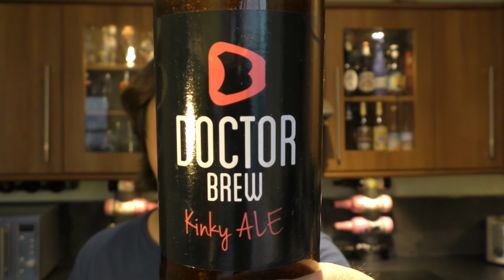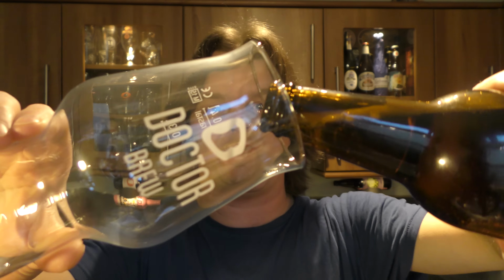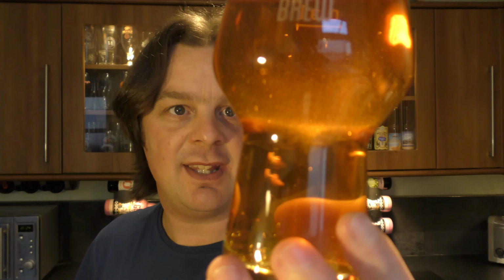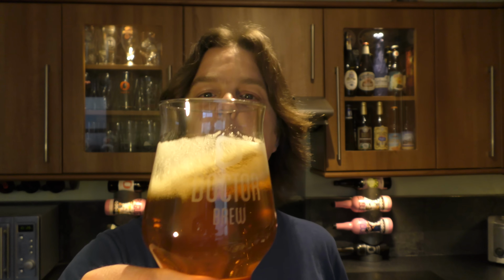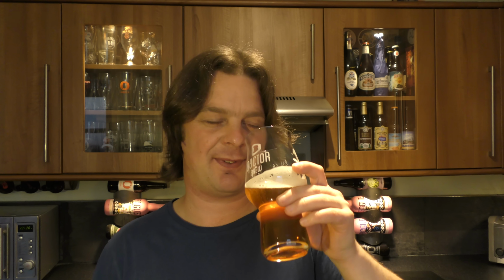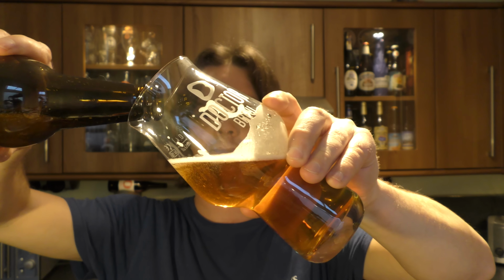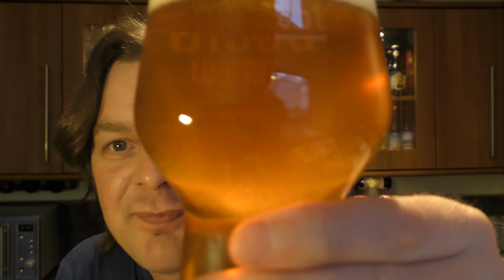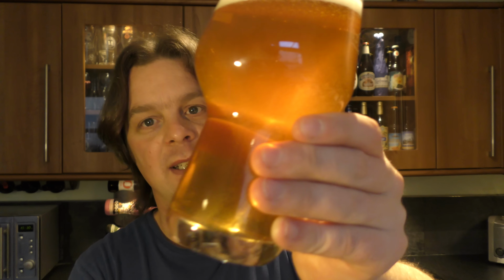(4K) Doctor Brew Kinky Ale | Polish Craft Beer Review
Recorded In 4K Ultra HD Real Ale Craft Beer Reviews Doctor Brew Kinky Ale | Polish Craft Beer Review